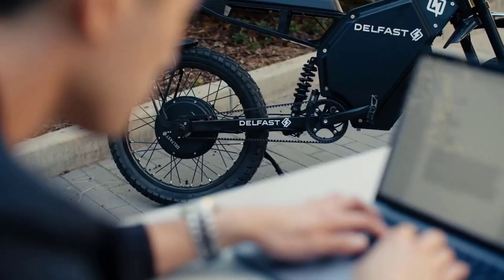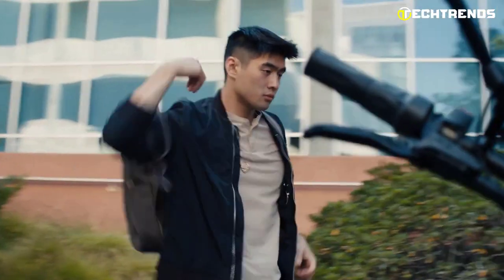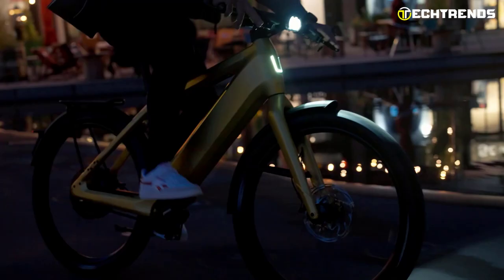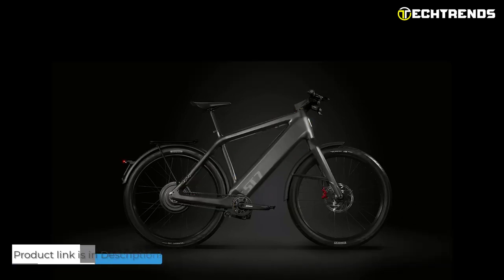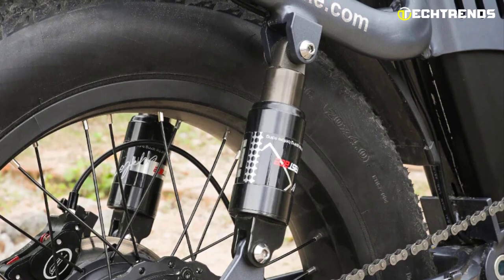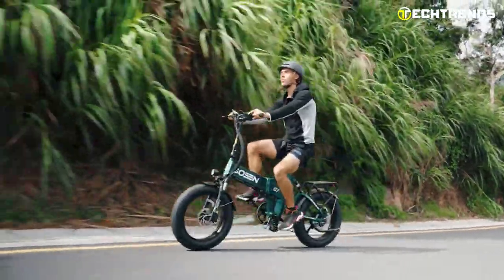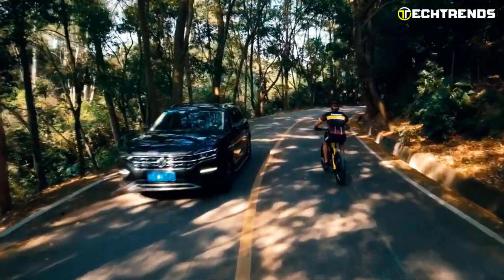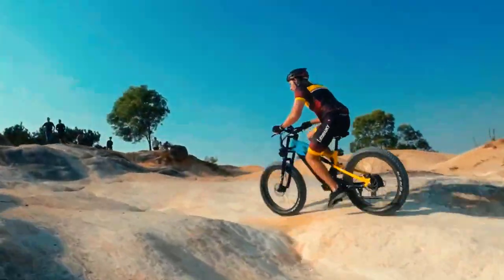5 Best Long-Range Electric Bikes 2025 | Best Long-Range E-Bike 2025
5 Best Long-Range Electric Bikes 2025 | Best Long-Range E-Bike 2025

Introduction - 00:00

00:53 - 1. Delfast Top 3.0i
03:20 - 2. Stromer ST7
05:37 - 3. Wallke H6
07:59 - 4. Gosen Q7
10:11 - 5. Lankeleisi RV800 Plus

If you’re looking for a Long-Range Electric Bike, you may have seen all kinds of styles and features, but don’t know where to start. We'll start with the most important factors, like the range and cost, to help you narrow the field to a manageable number of choices.
The Top 5 Long-Range Electric Bikes have been assembled in this video to help narrow your search for your next ideal e-bike.